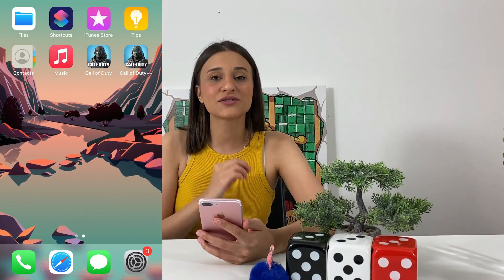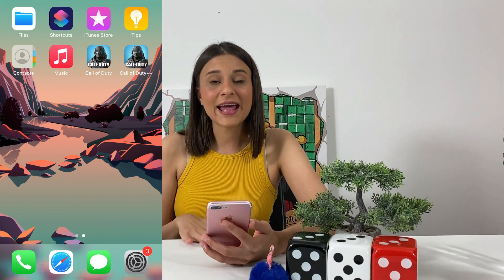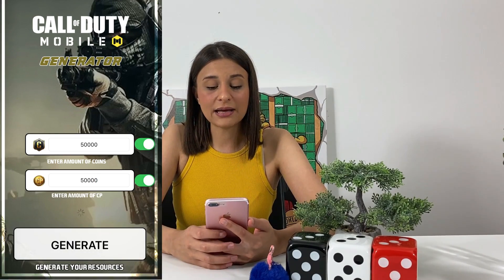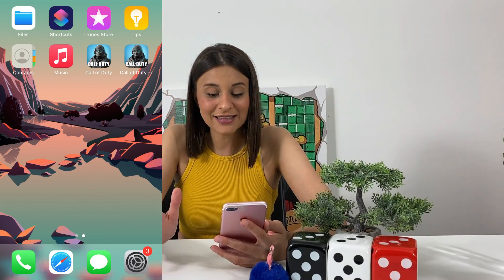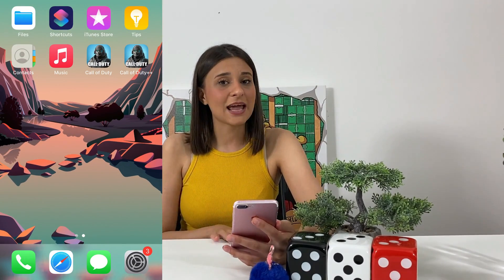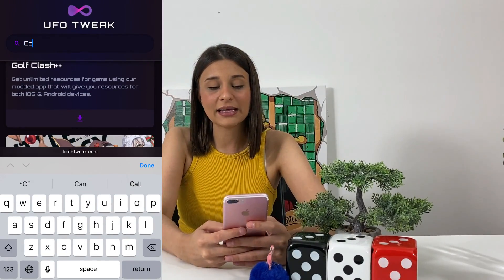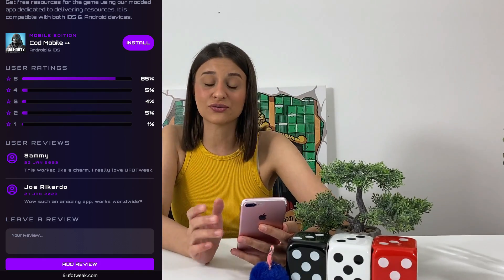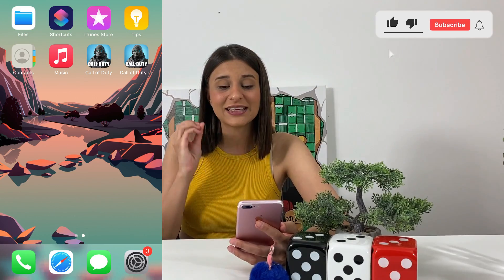Try COD Mobile MOD MENU - This COD MOBILE Mod Menu Gives UNLIMITED CP & More Features!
Experience Call of Duty Mobile like never before with our exclusive MOD MENU, granting you unlimited CP and an array of exciting features! Dominate the battlefield, upgrade your gear, and conquer your opponents with ease. Watch our tutorial to discover the secrets behind this game-changing MOD and become the ultimate COD Mobile champion!